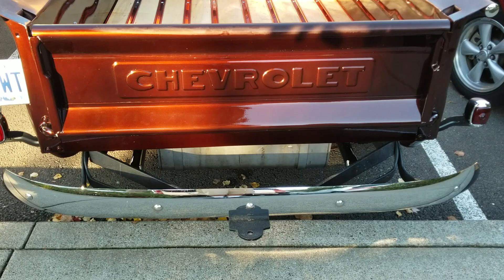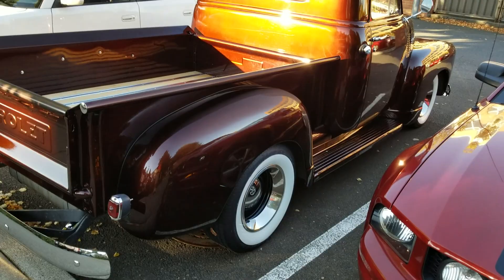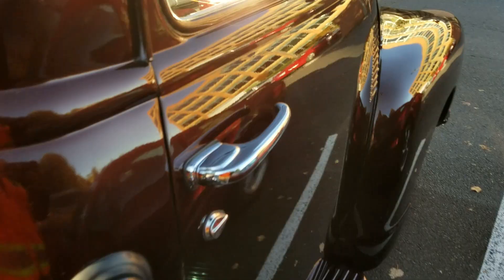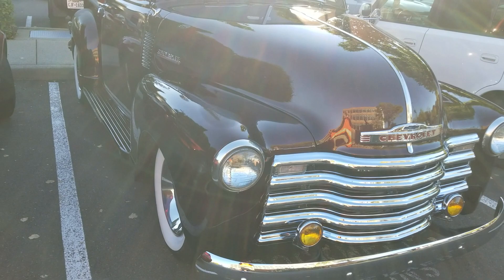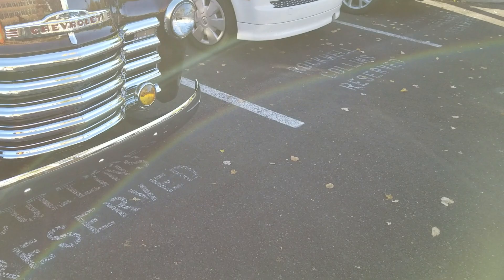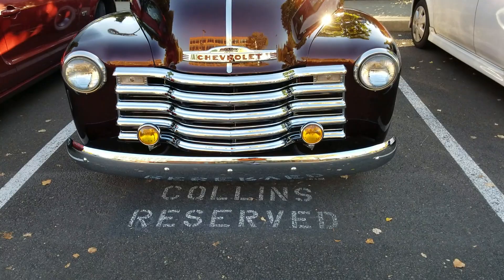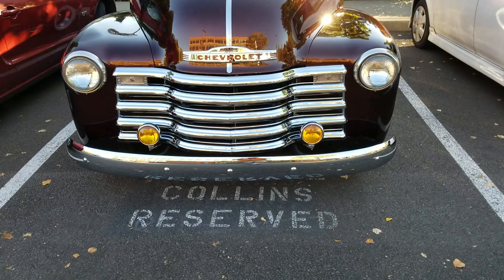Rootbeer chevy truck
HOGSIDE SHOP | Teespring
chevy 1500 pickup